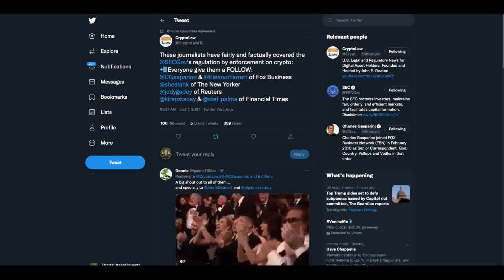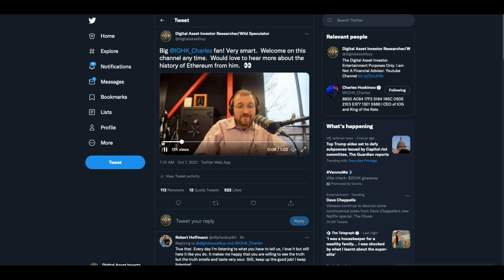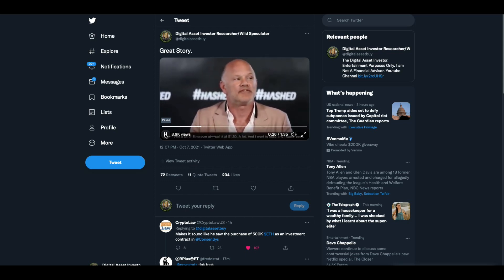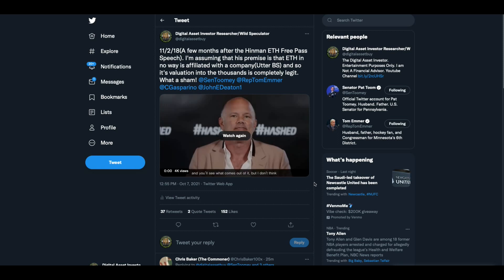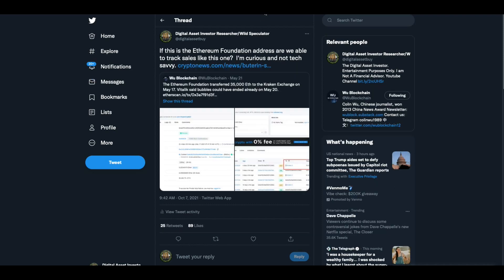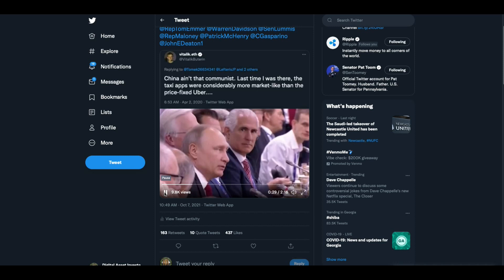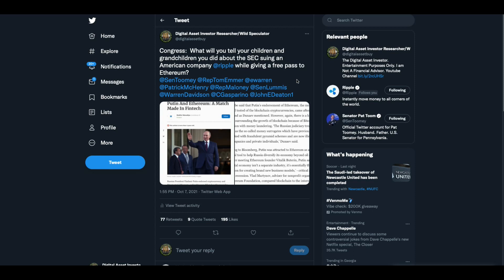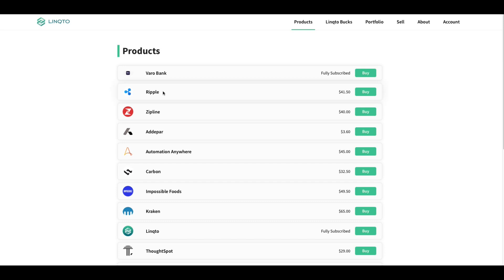United States Innovation / Ripple / XRP vs. SEC & Ethereum